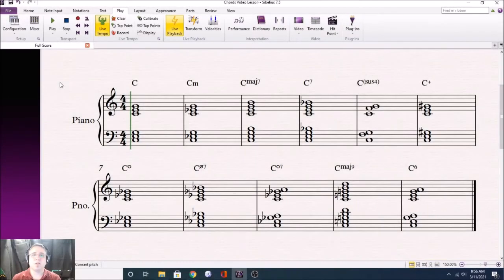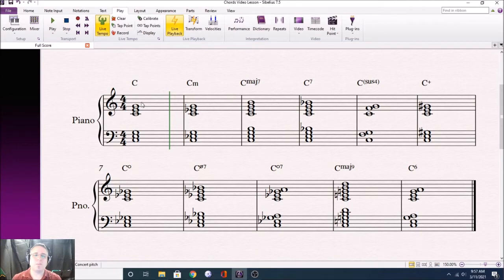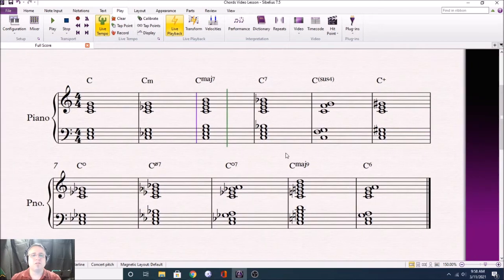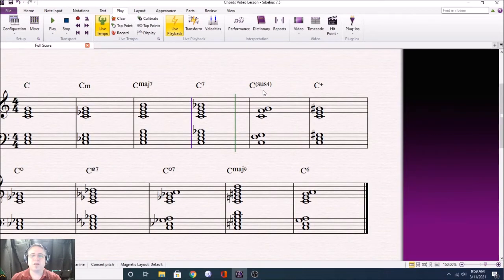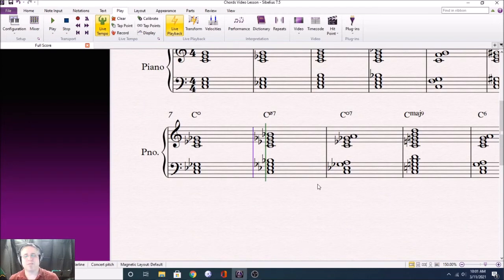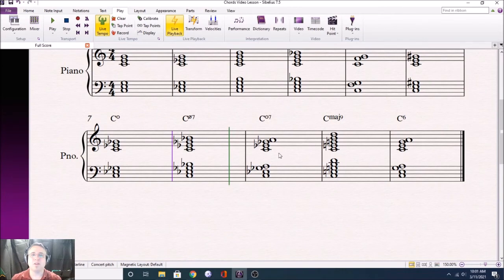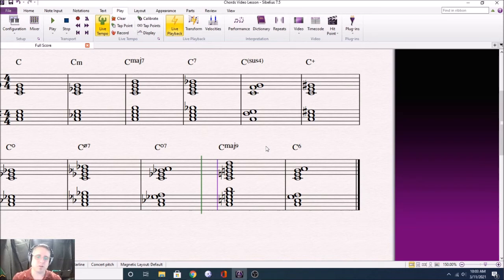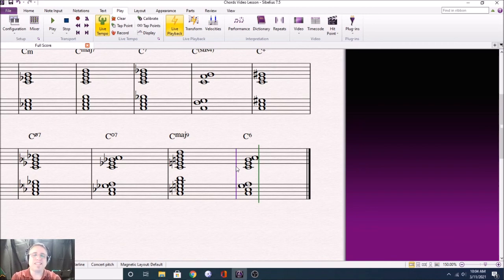6-Chords and Chord Symbols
How to build chords, and how to interpret chord symbols.